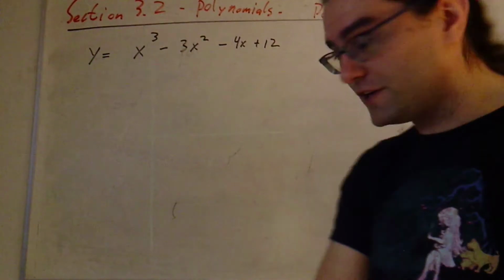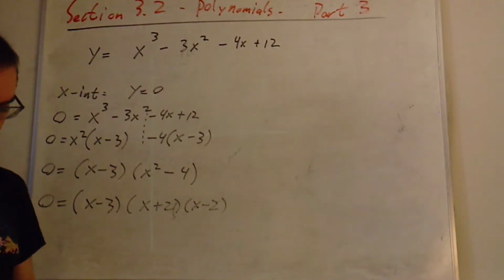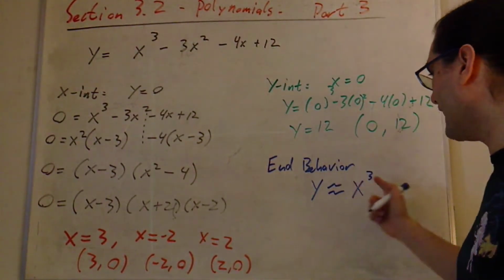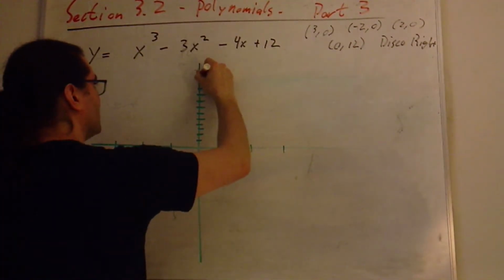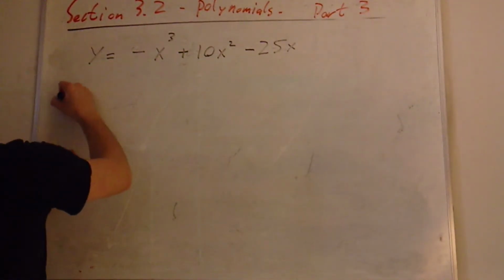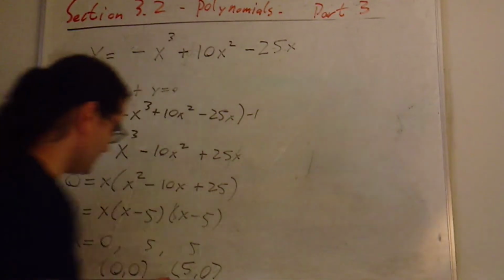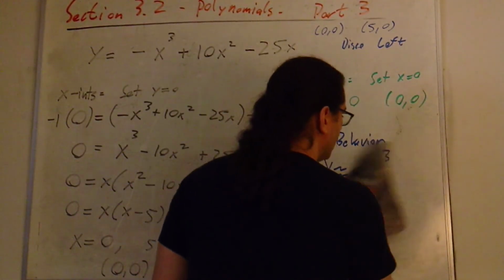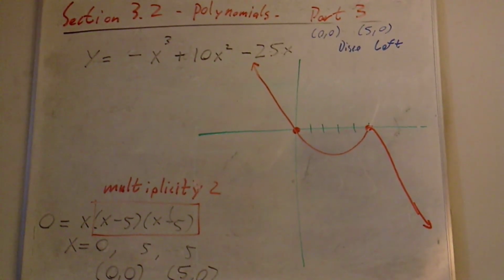Precalc - Section 3.2(3) Graphing Polynomials